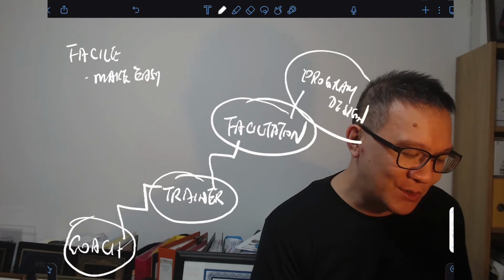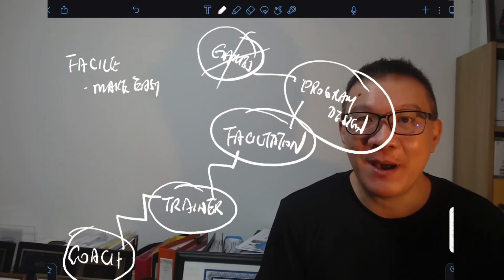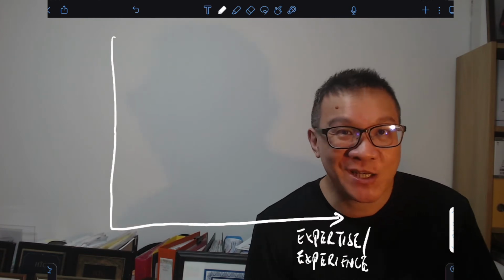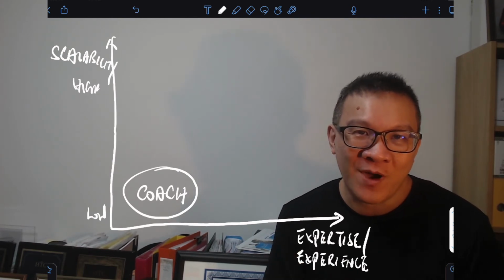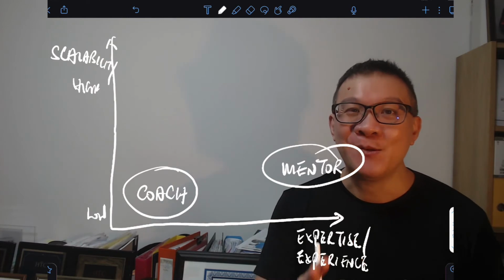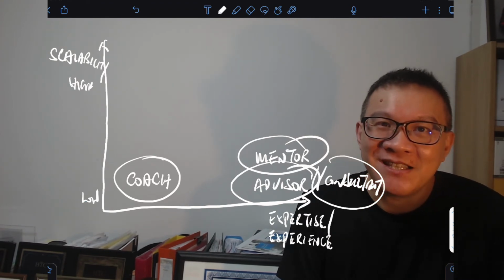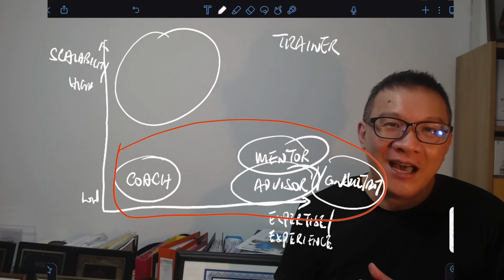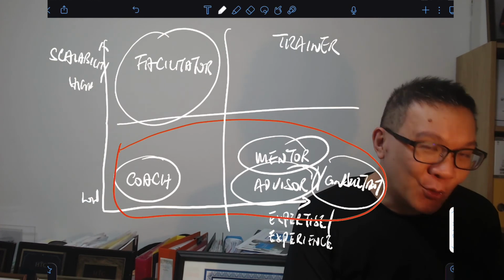Differences Between Coaching, Mentoring And Consulting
If you're thinking about starting a coaching business, mentoring, or consulting company, this video is for you. It will help you understand the differences between these three types of businesses and how they can work together to create something really powerful.

In this video, I'm going to show you the basics of what it takes to start your own coaching, mentoring, or consulting business so that it's successful from day one.

Translated titles:
Diferencias entre coaching, mentoring y consultoría

Unterschiede zwischen Coaching, Mentoring und Beratung

Différences entre le coaching, le mentorat et le conseil

Diferenças entre Coaching, Mentoring e Consultoria

कोचिंग, सलाह और परामर्श के बीच अंतर

教練、指導和諮詢之間的差異

コーチング、メンタリング、コンサルティングの違い

ความแตกต่างระหว่างการฝึกสอน การให้

Sự khác biệt giữa Huấn luyện, Cố vấn và Tư vấn